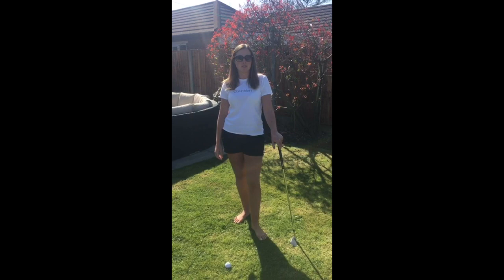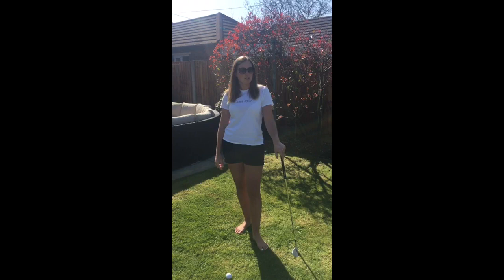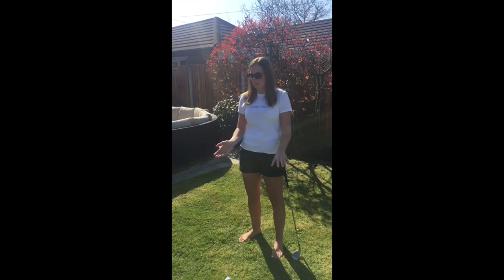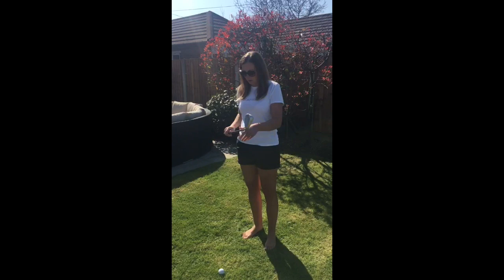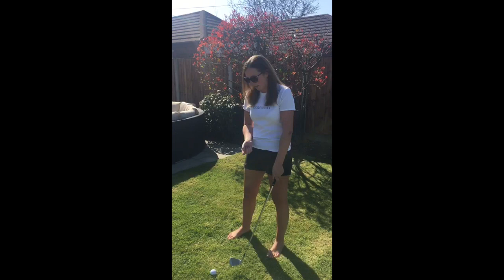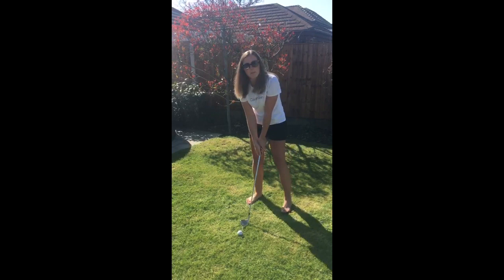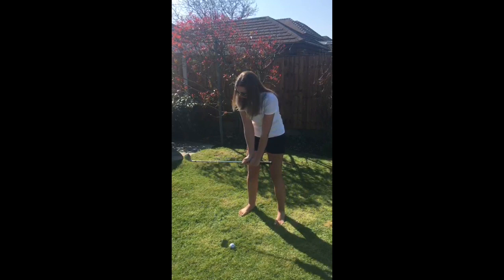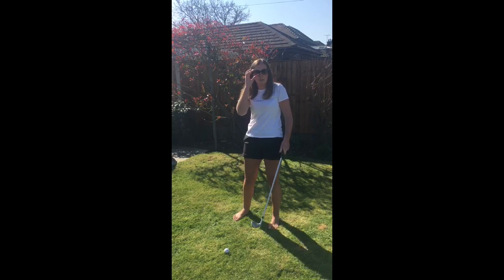Master The Chip & Run Shot With Emma Fletcher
Emma demonstrates how to play the chip and run shot focusing on the landing area.